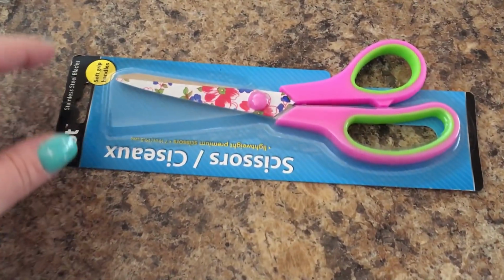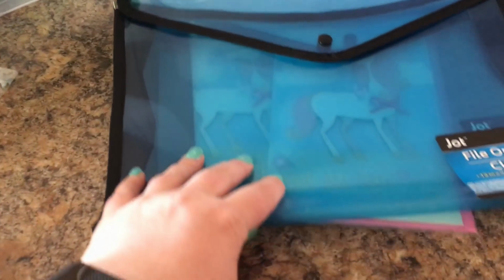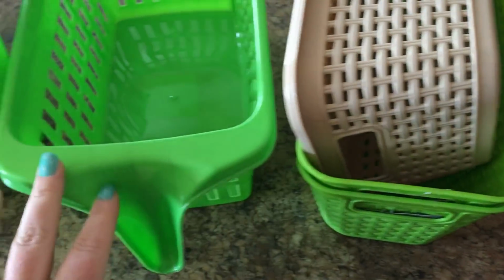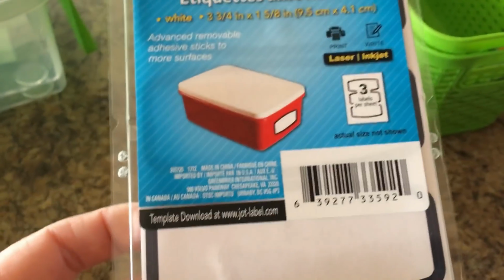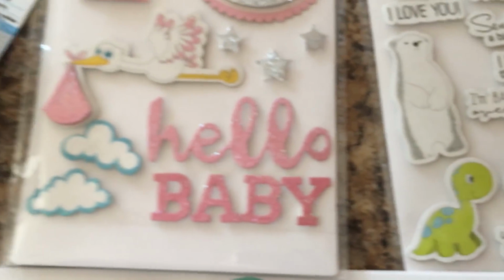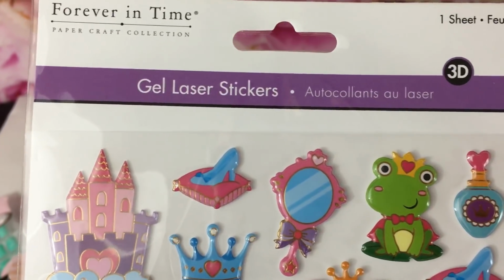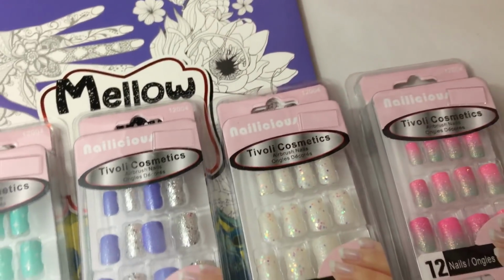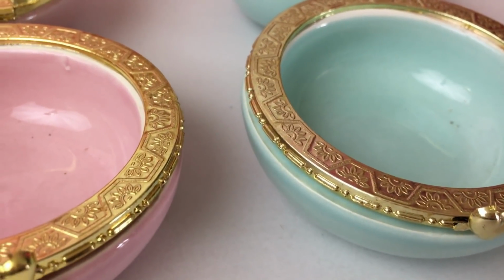HAUL | Dollar Tree (Fun New Finds) May 2018